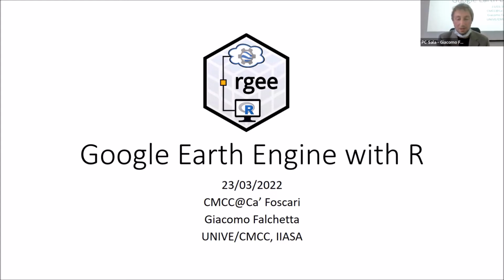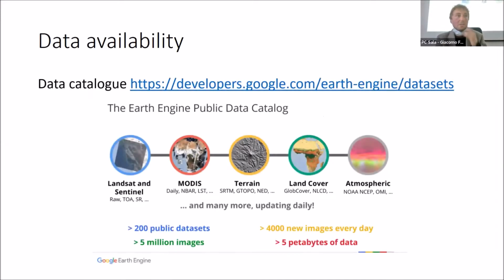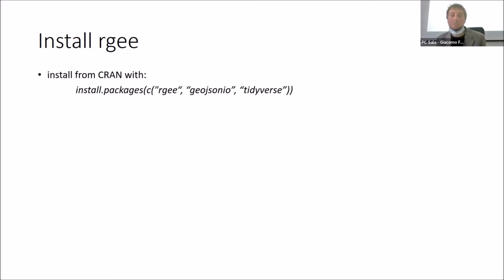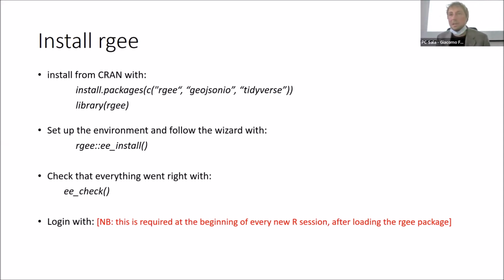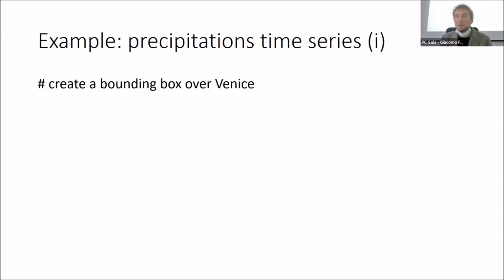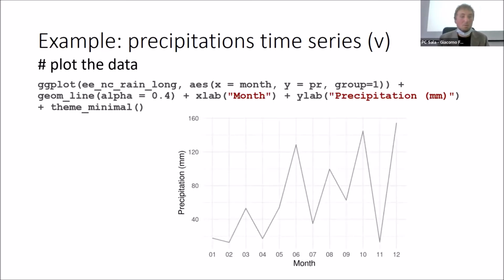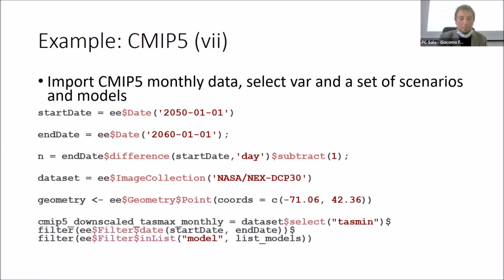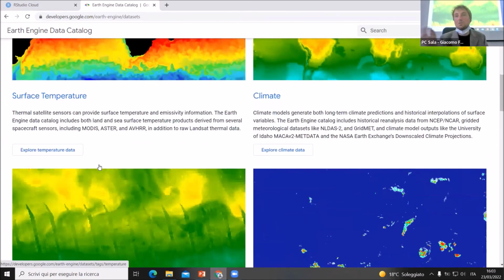Crash course: Google Earth Engine with R for geospatial analysis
CMCC@Ca’Foscari online and in presence seminar | Hybrid event
Wednesday, March 23, 2022 | h.02:30- 04:30 pm CET

Speaker:
Giacomo Falchetta, CMCC@Ca’ Foscari, RFF-CMCC European Institute on Economics and the Environment (EIEE) and International Institute for Applied Systems Analysis (IIASA)

Moderator:
Enrica De Cian, CMCC@Ca’ Foscari, RFF-CMCC European Institute on Economics and the Environment (EIEE) and Venice Ca’ Foscari University

Remote sensing techniques enable collecting large amounts of granular information over large areas (e.g. globally) and at different spatio-temporal resolution scales. Satellite data and other GIS products are increasingly available to everyone and for free, and they find applications in a growing number of research areas related to climate change, environmental science, economics, and human development. However, processing highly granular data to fit specific research needs comes at the cost of high computational requirements. Google Earth Engine (GEE) is a free-for-research online toolbox that uses Google cloud computing to quickly process large amounts of spatial data, including data from Google’s very large data catalogue.
GEE thus allows to circumnavigate the local download and processing of raw data by moving these tasks on the cloud. In this crash course we show how to use GEE directly from the R programming language, and thus integrate GEE processing steps into conventional coding routines, including the widely used raster and sf R packages. We provide examples of data processing tasks and discuss potential applications.